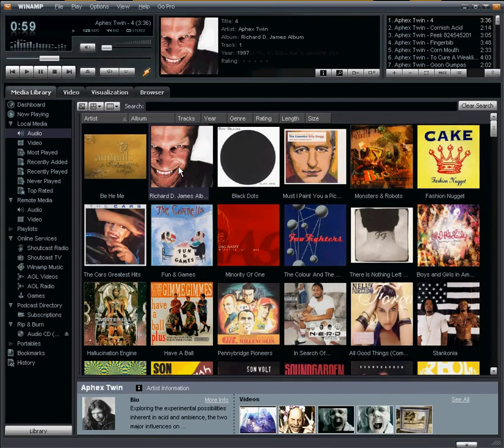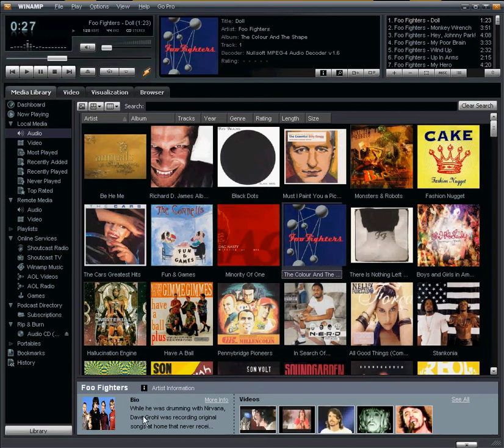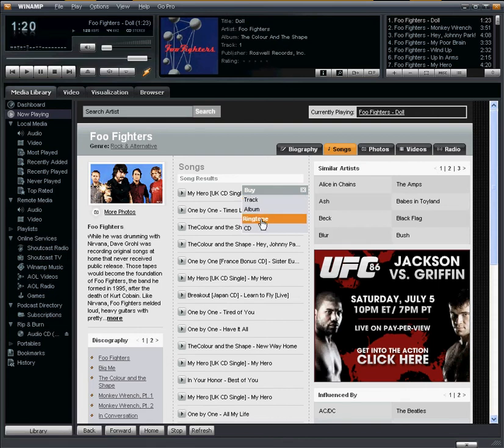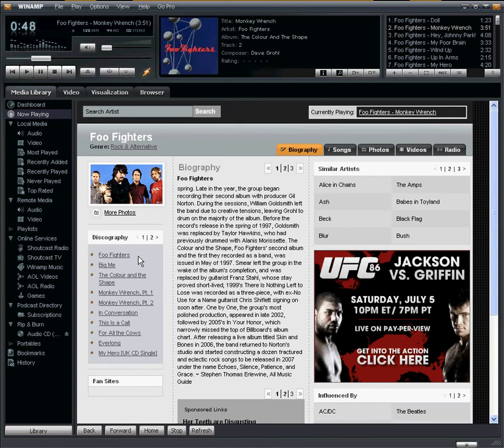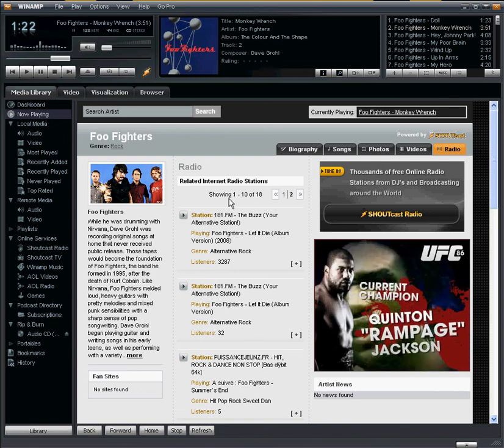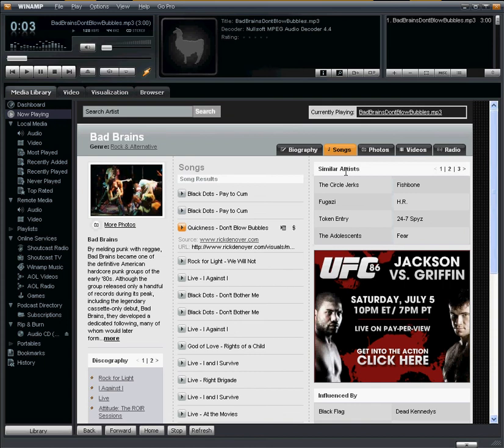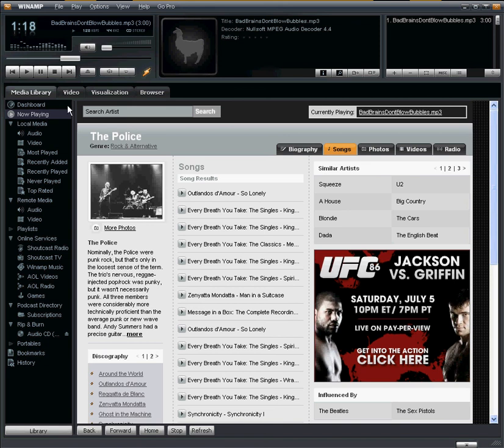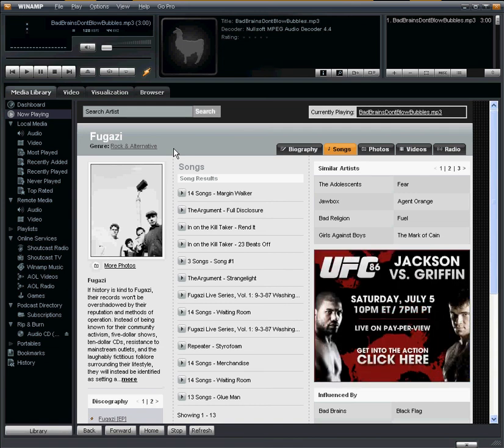Winamp Now Playing Feature Tutorial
The now playing feature in Winamp v5.54 has been totally revamped.  The new Now Playing experience brings together artist information, videos, songs, photos and radio to create a comprehensive, multimedia artist discovery and search experience.  Lean how to find and use the Winamp Now Playing feature.

For more information on Winamp or to watch additional How-to videos visit the Winamp Blog